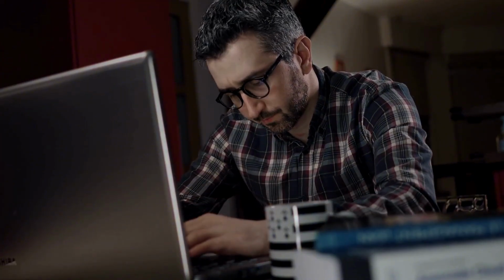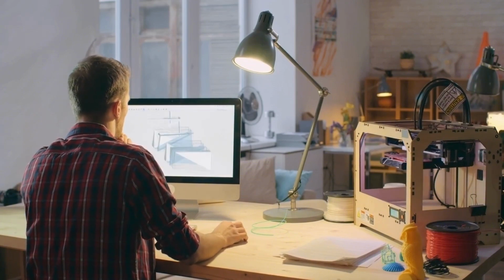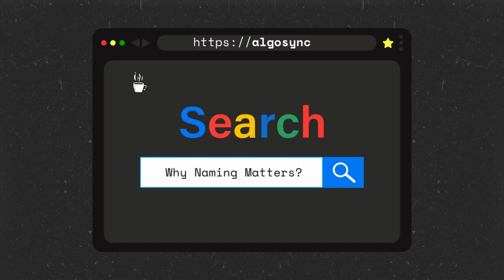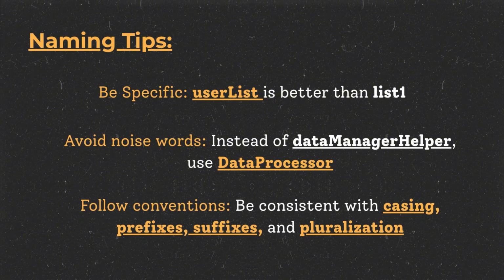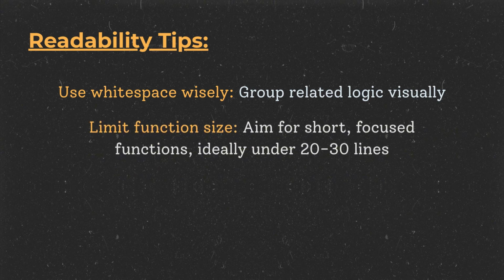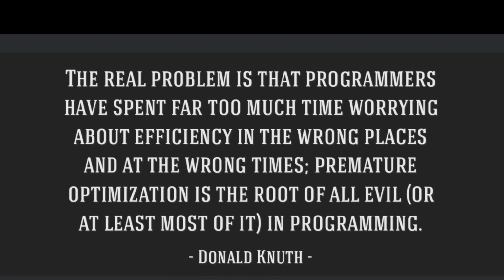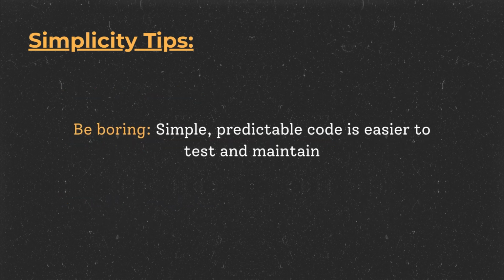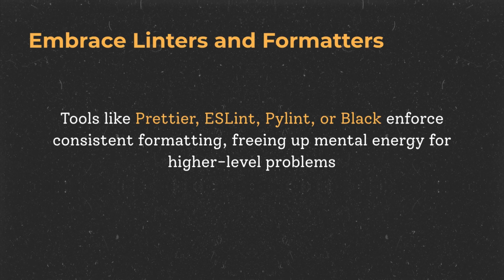The Psychology of Programming: Why Naming, Readability & Simplicity Matter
In this video, we dive into The Psychology of Programming—exploring why naming, readability, and simplicity aren't just best practices, but crucial for how our brains understand and maintain code. Inspired by cognitive science, this talk highlights how small choices in code can have a big impact on clarity, collaboration, and long-term success.

Credits:
📰 Blog: The Psychology of Programming: Why Naming, Readability & Simplicity Matter
🧑‍💻 Author: Alvin Jaime
📽️ Video Editor: Kevin Ly
🔊 Voice: Mark
🖥️ Posted by: AlgoSync

🌐 About:
AlgoSync is a tech-driven community where developers, engineers, and curious minds come together to share blogs, ideas, and stories about everything in tech. Whether it’s deep dives into programming concepts, reflections on your personal journey in tech, the history of legendary figures in tech, or the rise of iconic companies, AlgoSync is the place to document, discuss, and discover it all.

Chapters:
00:00 - Introduction
00:45 - What Is Cognitive Load Theory?
1:37 - Why Naming Matters?
2:29 - Why Readability Matters?
3:20 - Why Simplicity Matters?
4:22 - How to Apply This in Practice?